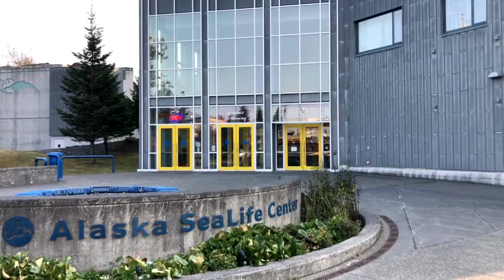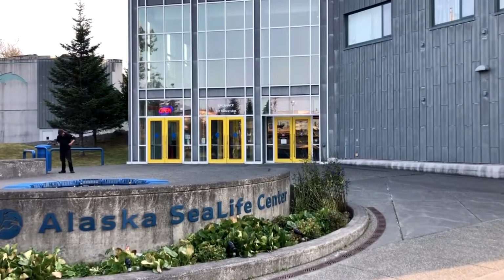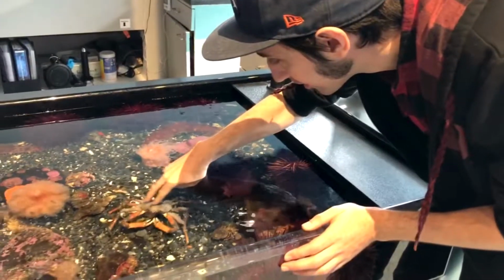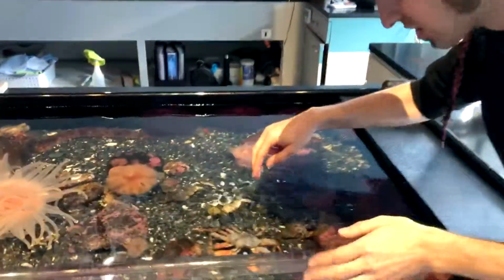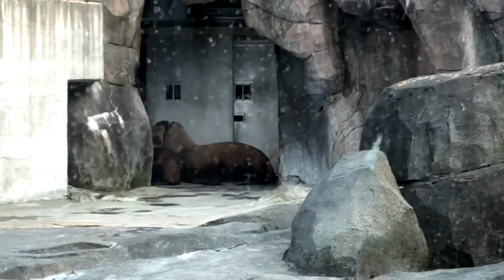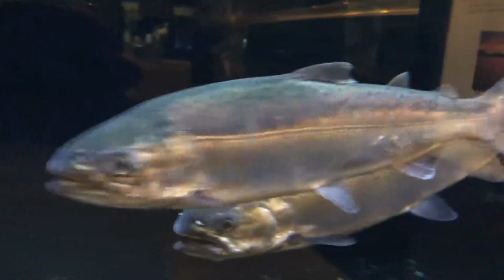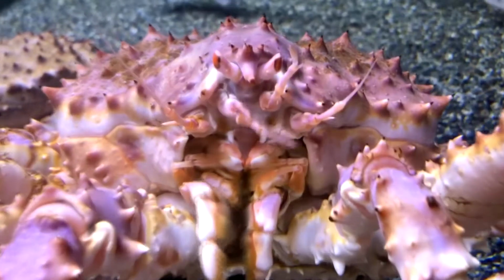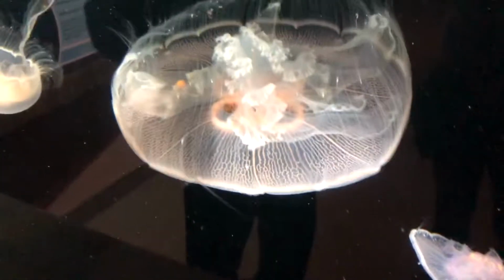Alaska Sea Life Center Guide | A Journey Under The Pacific Ocean!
I am happy to present a small travel guide for the Alaska Sea Life Center located in Seward Alaska. Embark on a journey under the waves of the pacific. I will discuss hours, prices, what days the summer season runs, and have clips of what things you can expect to see there! The sea life of the pacific ocean is a true treasure!